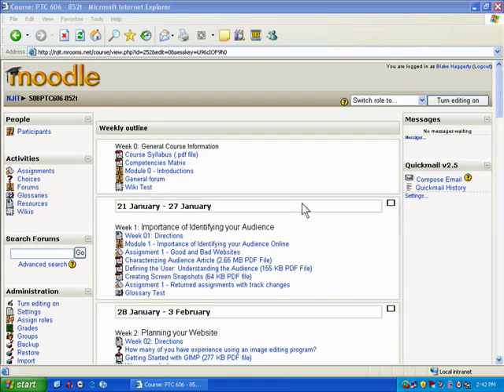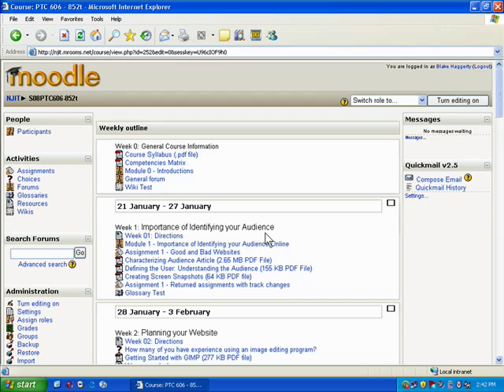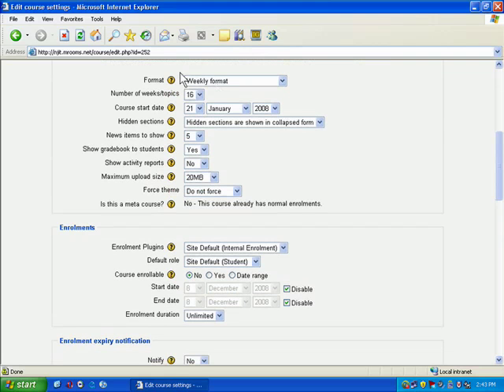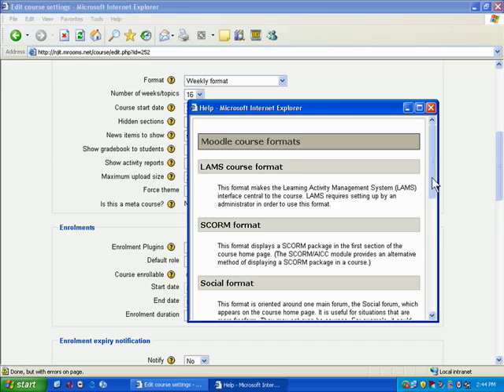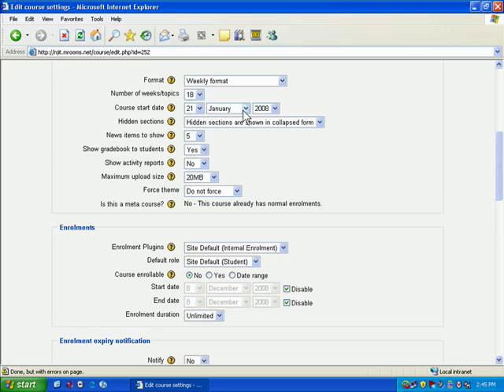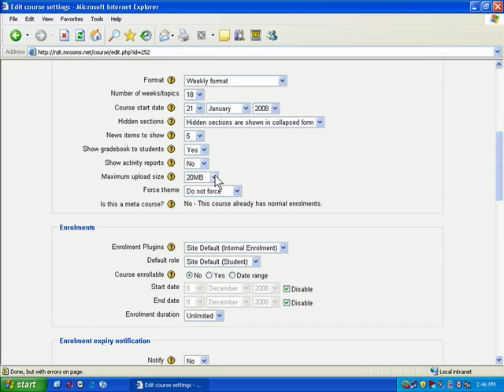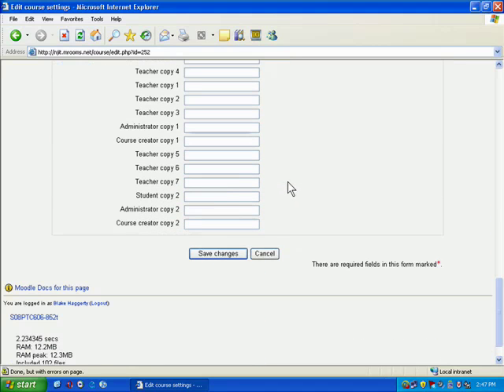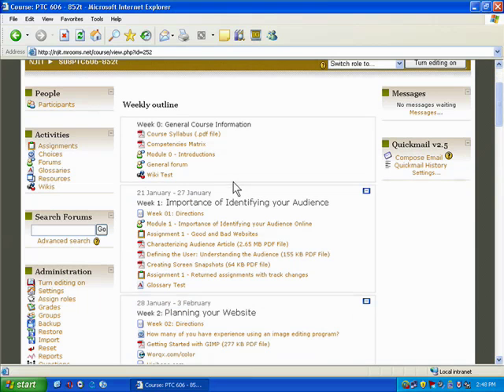Moodle - Editing Your Course Settings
Changing Moodle themes, adding weeks or topics to a course, switching between weeks and topics and modifying a course start date.